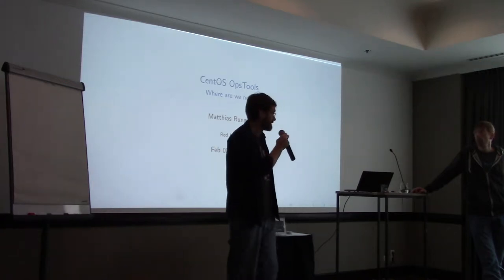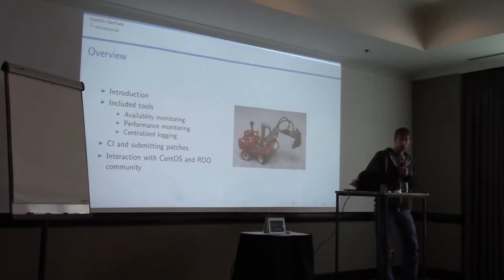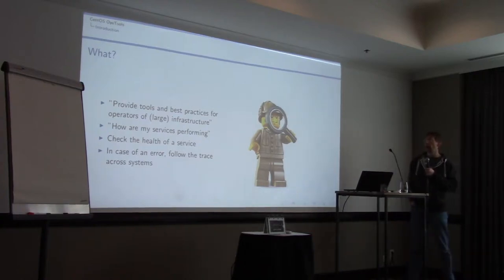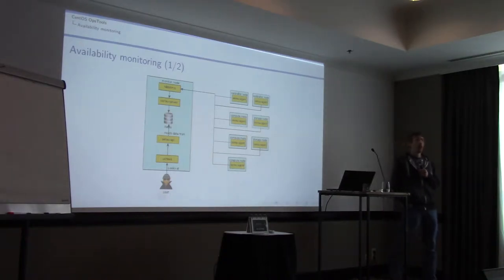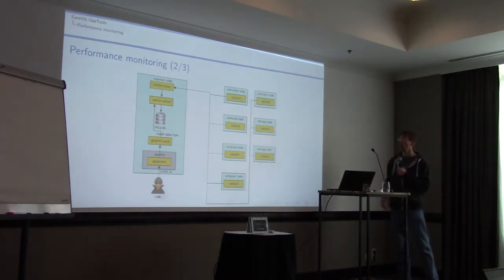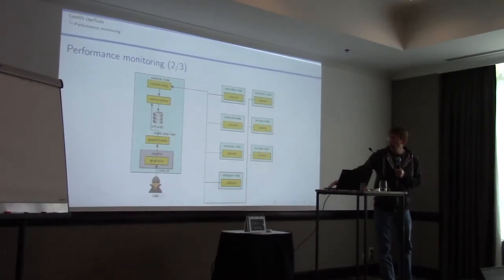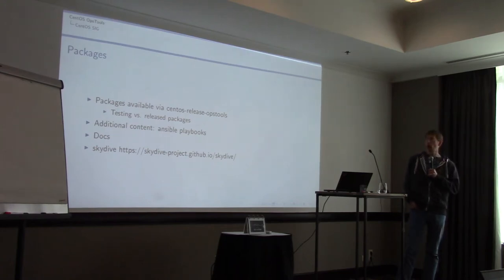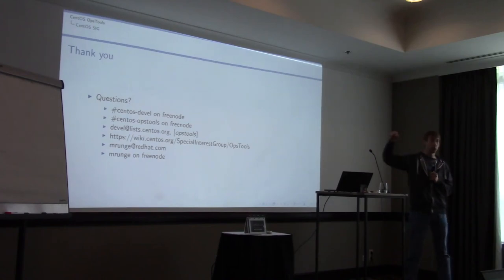Matthias Runge - Opstools SIG - where are we now?: CentOS Dojo, Brussels, 2018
Matthias Runge - Opstools SIG - where are we now?

Overview on the current state of the OpsTools SIG

A talk from the CentOS Dojo in Brussels, FOSDEM, 2018